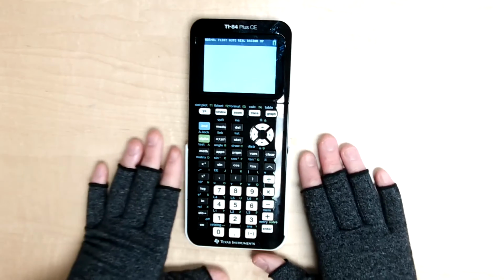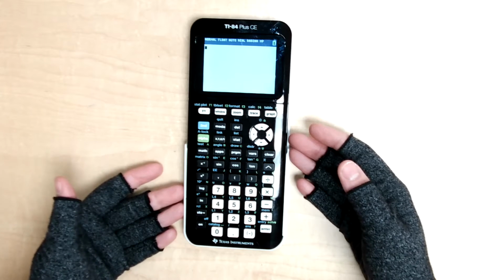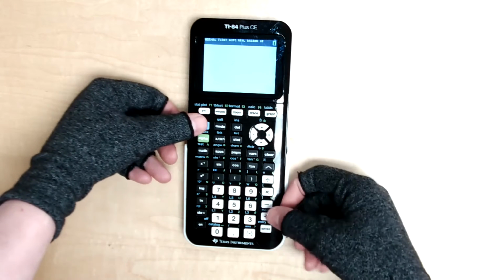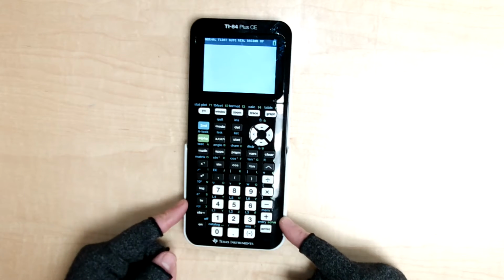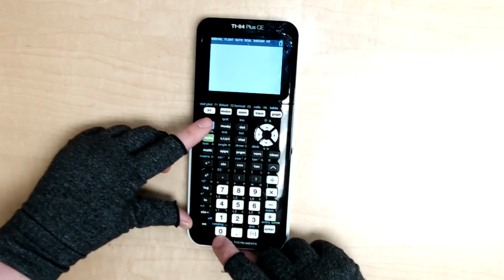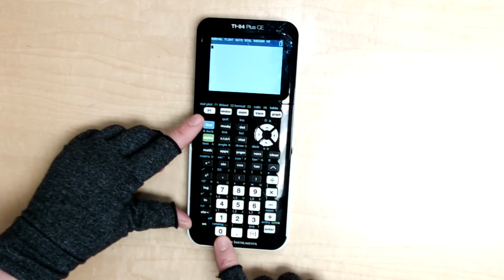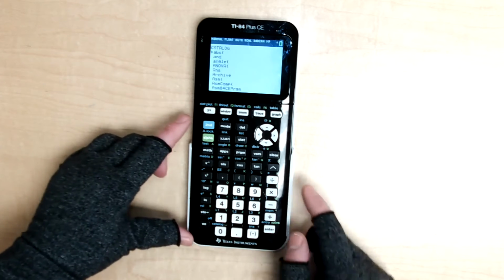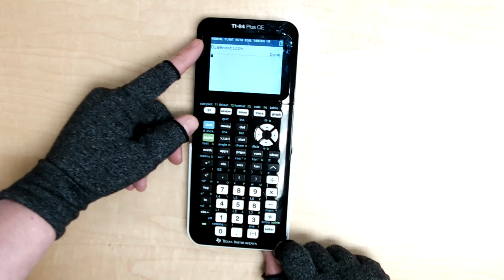Reset memory and turn diagnostics on